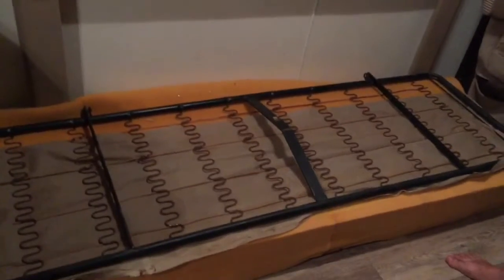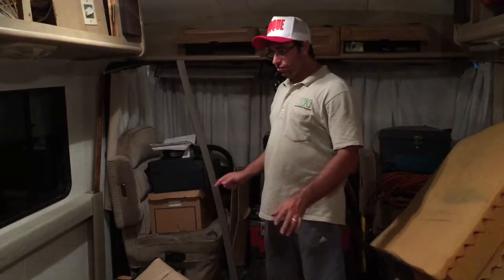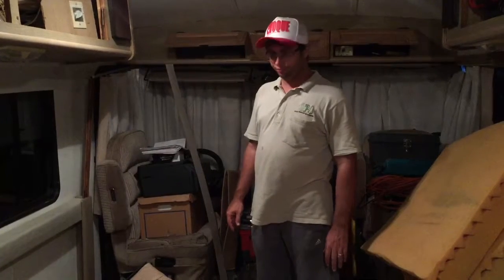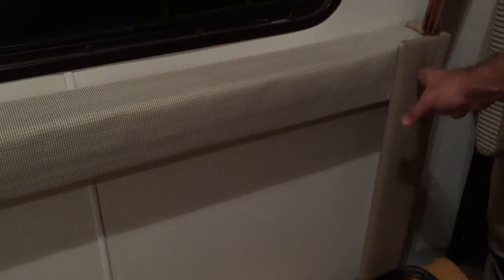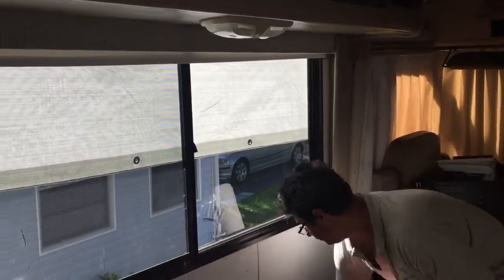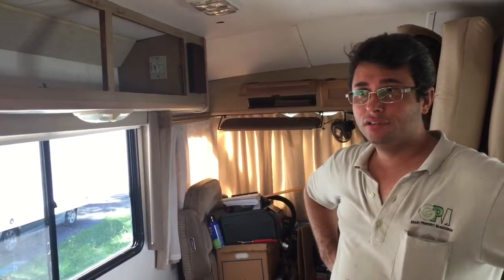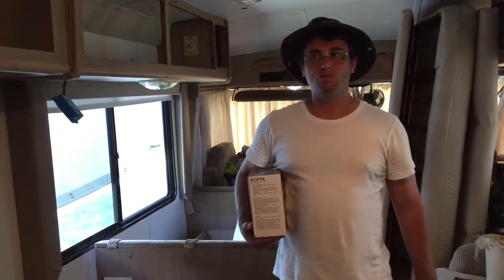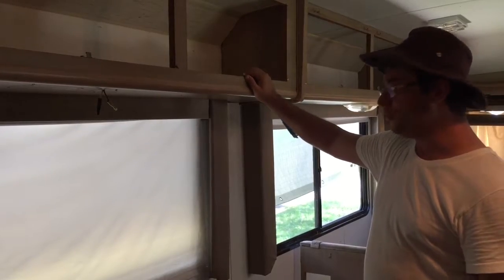RV Living Room Remodeling Part 1